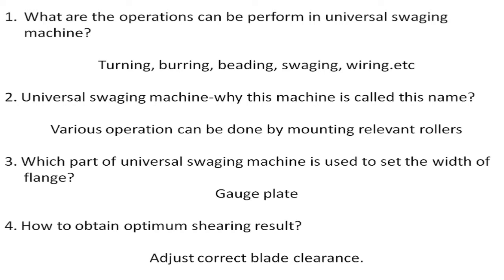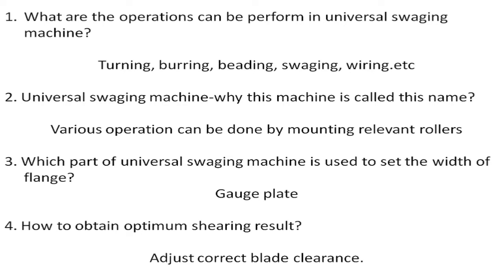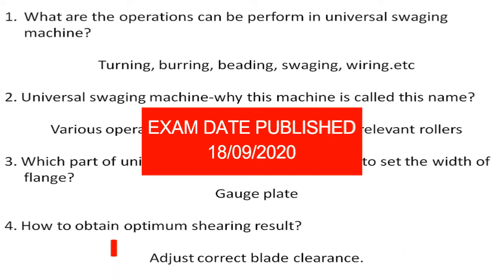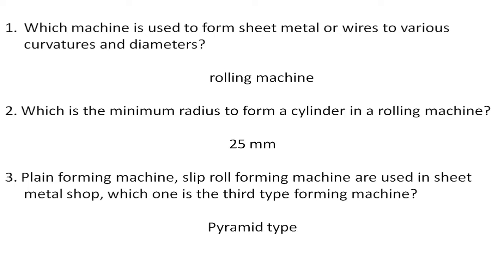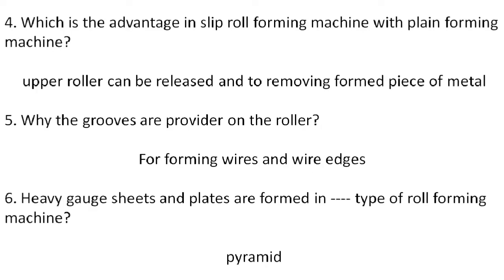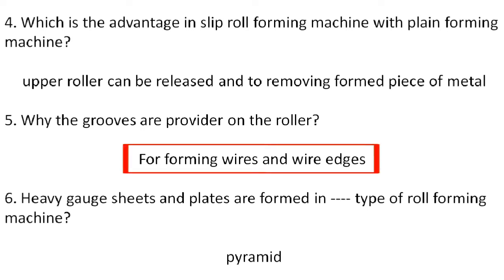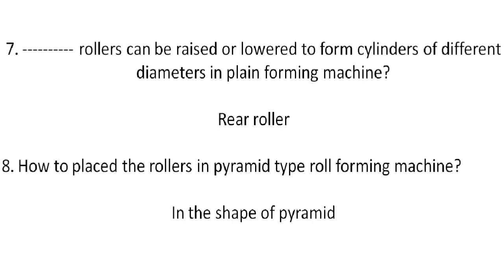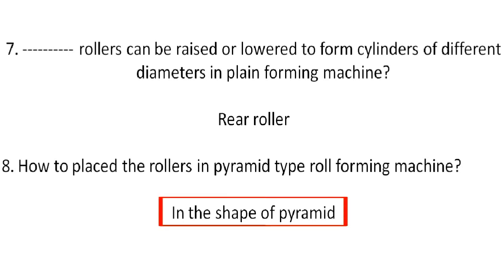JI#SMW# ROLL FORMING MACHINE!!!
OBJECTIVE question# roll forming machine #